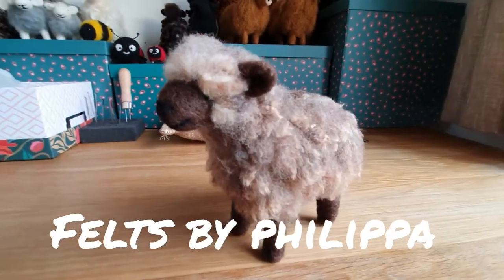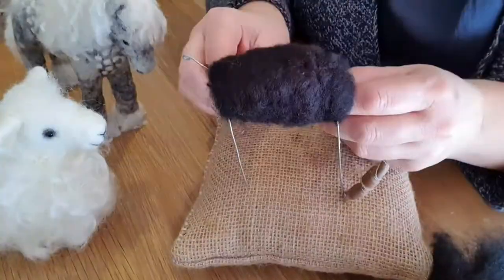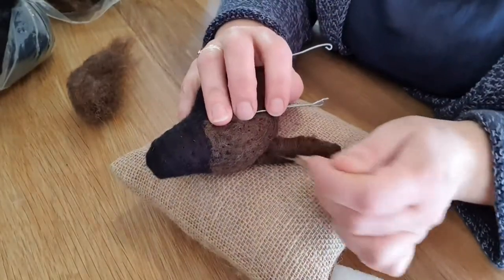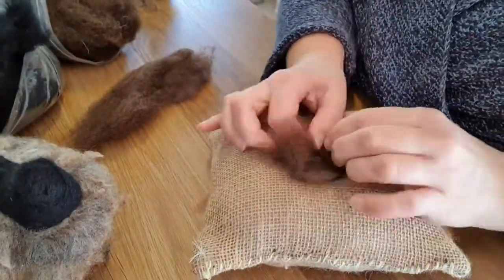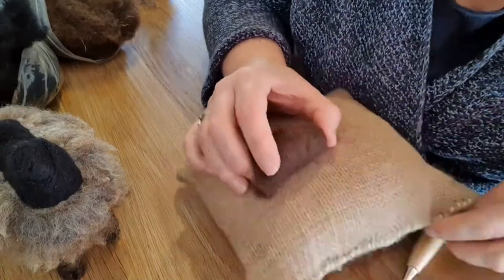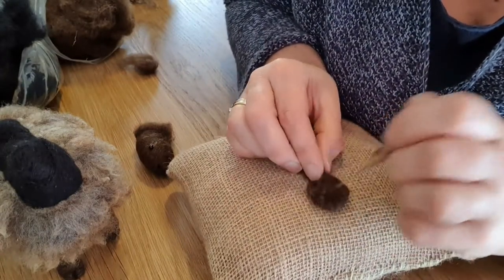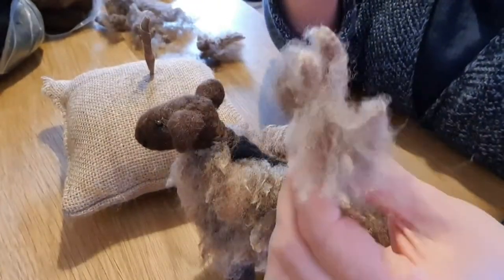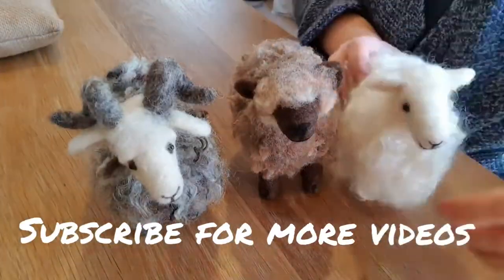EASY TO FOLLOW TUTORIAL - Needle Felt a RYELAND sheep - Needle Felting Animals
This is a lovely Ryeland type sheep and I am using genuine Ryeland fleece straight from the sheep. There is a wire frame on the inside and easy to follow instructions all the way through.